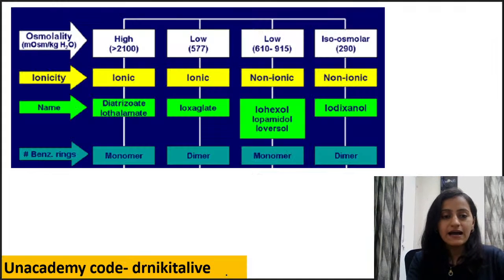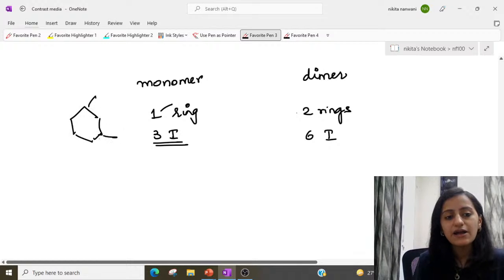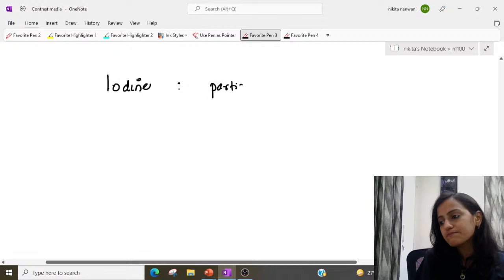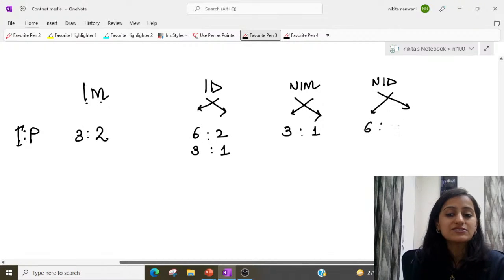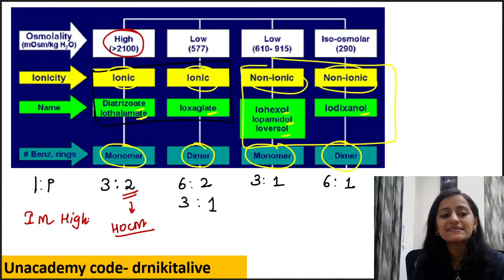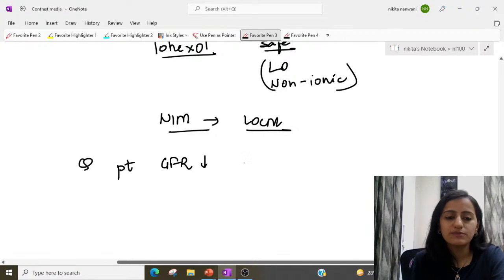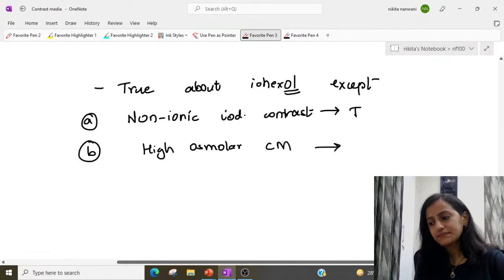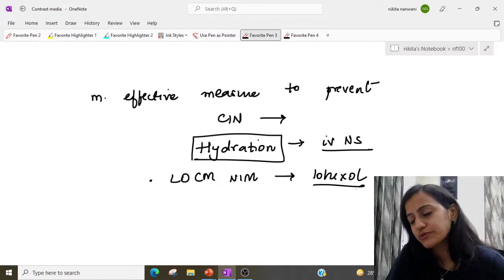Contrast media made easy | NEET PG 2022 | Dr Nikita Nanwani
Watch Dr Nikita Nanwani discussing Contrast media this will be helpful for the students appearing for upcoming NEET PG 2022 Exam

To prepare for NEET PG, INICET, FMGE, or NEXT with Dr. Nikita Nanwani and other amazing educators, join the Unacademy platform.

1. Unlimited access to Live and Recorded Classes
2. Learn from India’s Top Educators for medical
3. Access to dedicated DOUBT Sessions
4. Real-time interaction with best-in-class teachers
5. QBank with 25,000+ practice questions
6. Freedom to study on the device of your choice
7. Highly competitive Live Tests and Quizzes
8. Get Printed Notes with 12-month and above subscriptions (dispatch starts soon)